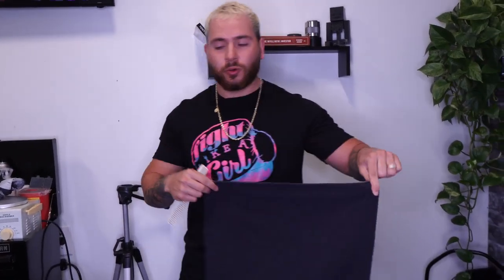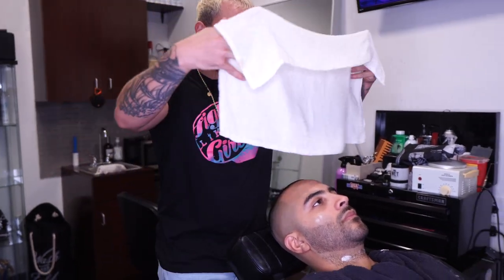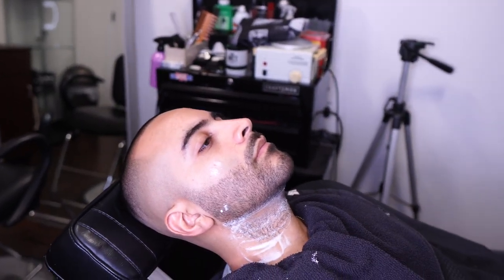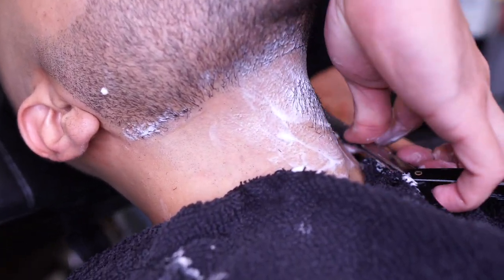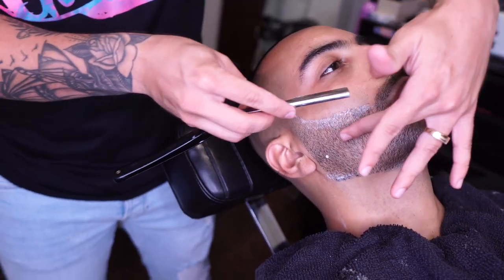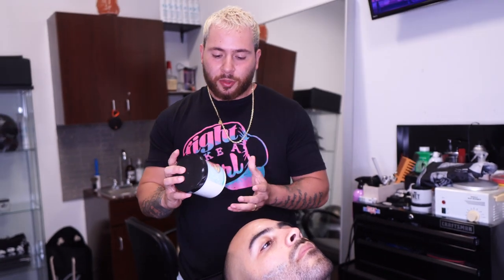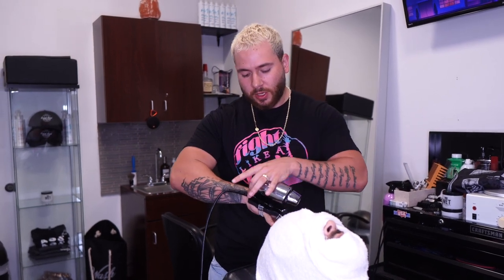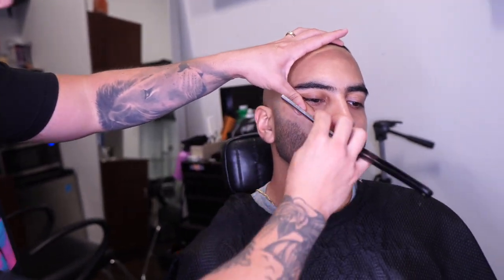How To Give The Ultimate Hot Towel Shave - Straight Razor Relaxing Shave and Beard Line Up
Relaxing wet shave experience including steamed hot towel, shaving cream, straight razor, after shave/moisturizer, and massage.